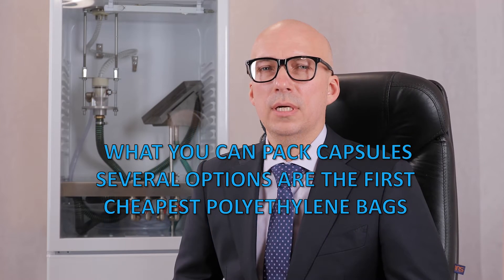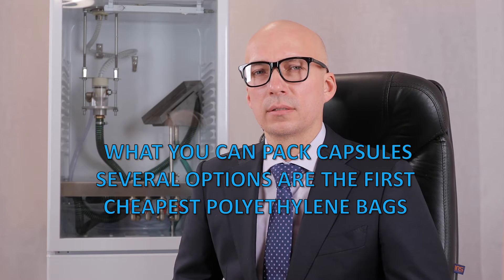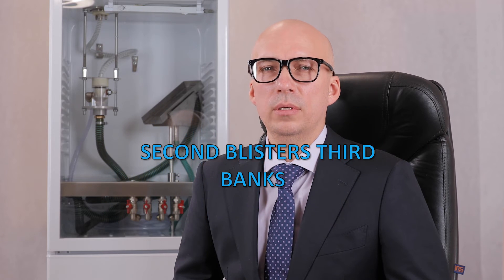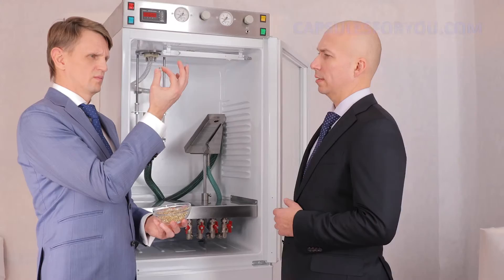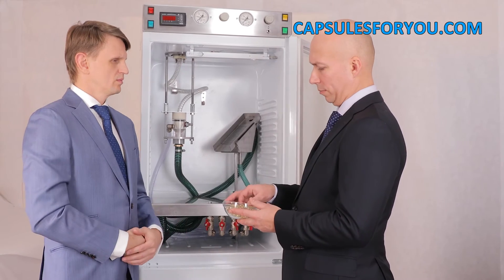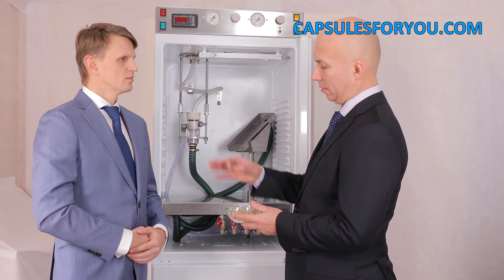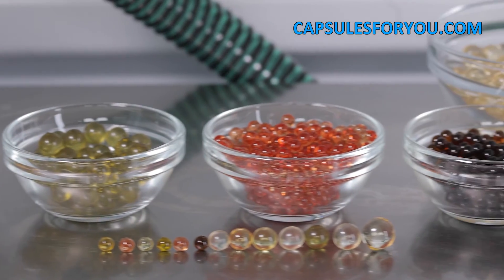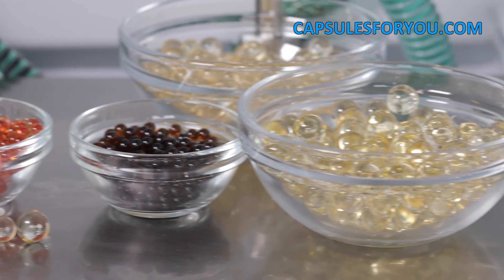CAPSULE MOLLE D'HUILE DE GERME DE BLÉ, ÉQUIPEMENT AUTOMATIQUE COMPACT ET UNIQUE